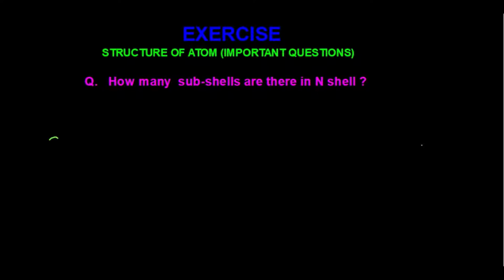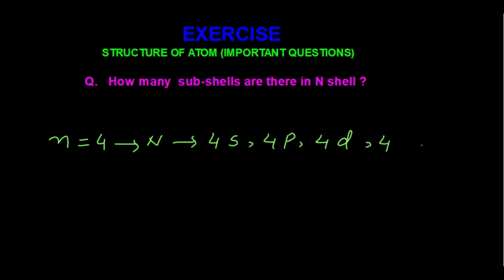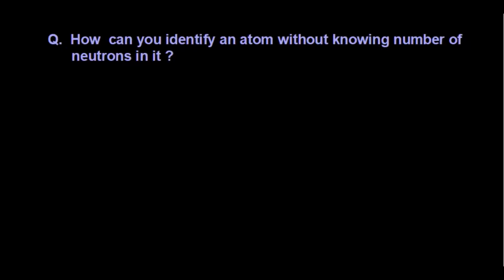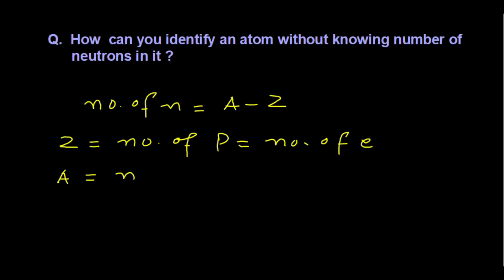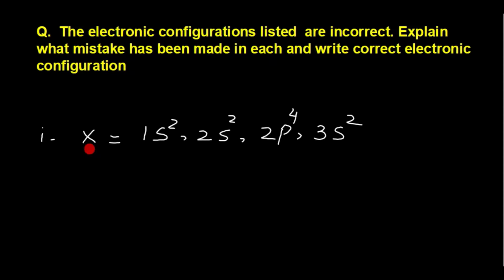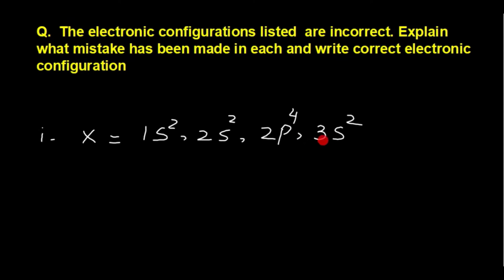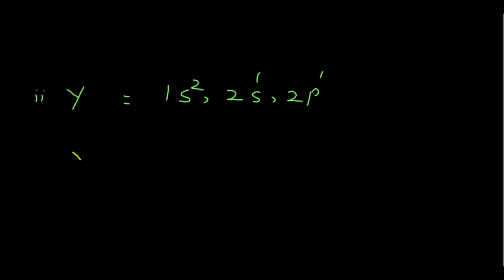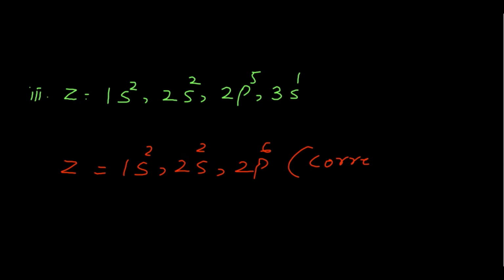Exercise ,Structure of Atom (Important questions)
Exercise ,Structure of Atom (Important questions)  (00:12)